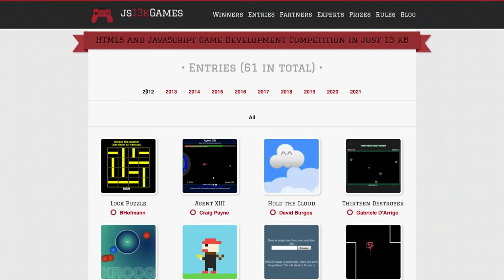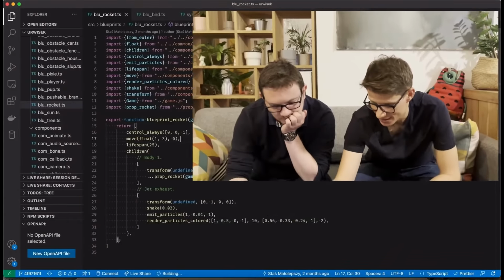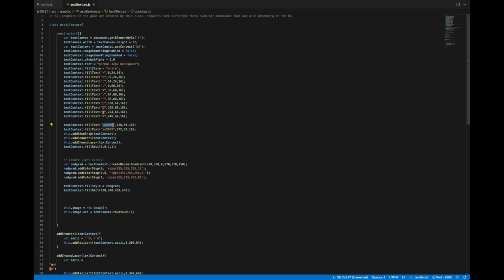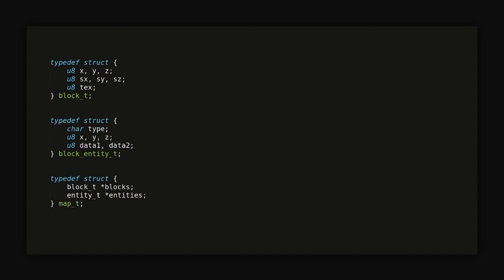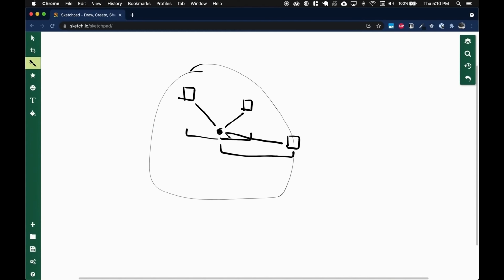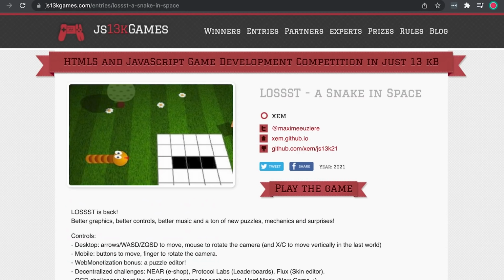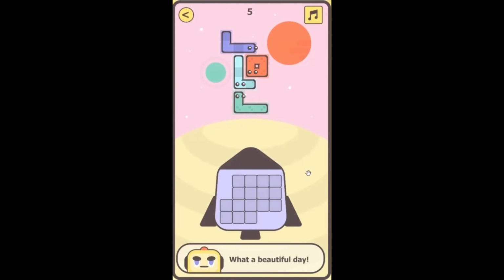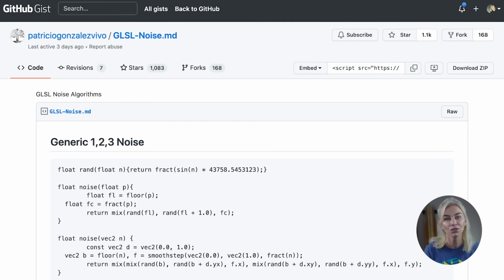20 Award-Winning JavaScript Games – js13kGames 2021 Winners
Js13kGames is a JavaScript coding competition where people create games UNDER 13 kilobytes. Learn about the competition and see the 2021 winners in this video.

🔗 If you would like to see all the winners and their GitHub repos, please

👾 Raymond Odero
👾 Agustín Kussrow
👾 aldo ferretti
👾 Otis Morgan
👾 DeezMaster